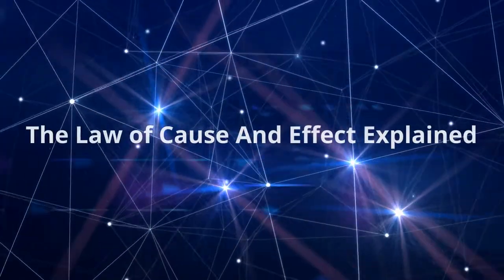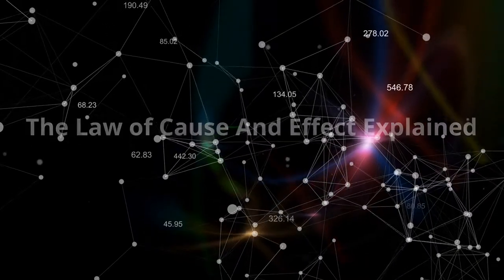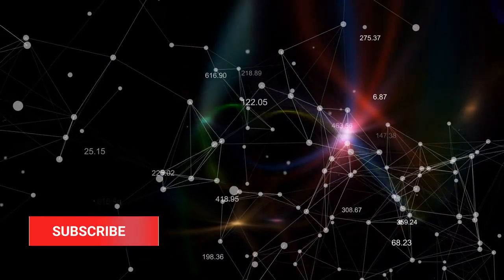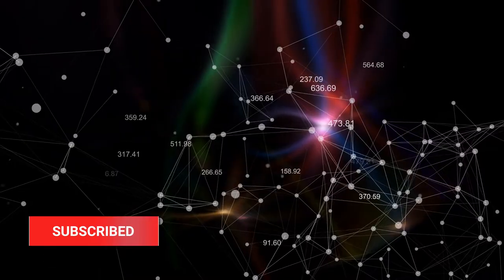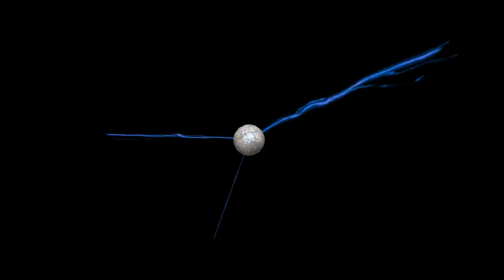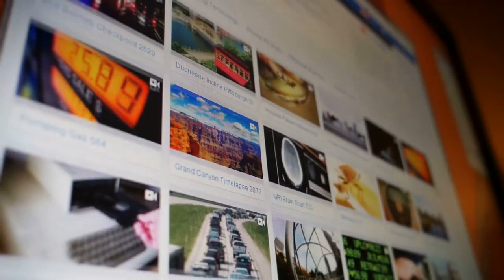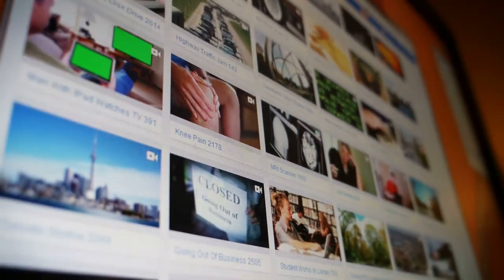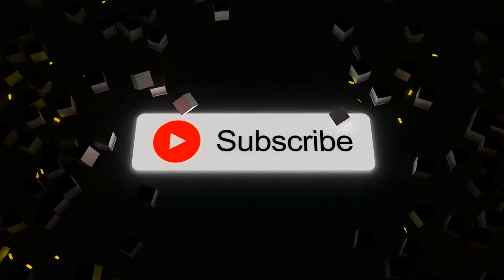The Law of Cause and Effect Simply Explained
In this video on Wise Minds we explain the law of cause and effect in simple terms. The law of cause and effect is one of the 12 universal laws and in this video we show you what the law of cause and effect is and how the law of cause and effect works for beginners. If you are struggling with the law of attraction and manifestation, this video is for you!

What is the law of cause and effect? law of cause and effect how it works? What are the universal laws? Does the law of cause and effect work? In this video we answer all these questions and you will learn everything about the law of cause and effect and how to use it in your life to manifest health, wealth and abundance.

This channel is dedicated to helping you become a better and wiser version of yourself, mentally, physically, and spiritually. Our goal is to transform people's lives to live a better and more forfilling life by opening the door to the subconscious mind.

We all deserve to live the life of our dreams and this is the purpouse of this channel. Reprogram your mind for success, wealth, and happiness, and you will discover your true power!

Videos range from topics such as the Law of Attraction, spirituality, self-development, life coaching, neuroscience, quantum physics, biochemistry, universal laws, psychoneuroimmunology, epigenetics, meditation, motivation, and many more!

Life is short. When you devote yourself to self improvement, you'll see growth in any area you choose to see it in. Whether you're looking for a breakthrough this year, or just need a little boost to get the best job or career, Wise Minds can help you get there through watching and listening to our featured videos.

"If you want a new outcome, you will have to break the habit of being yourself, and reinvent a new self."
― Joe Dispenza